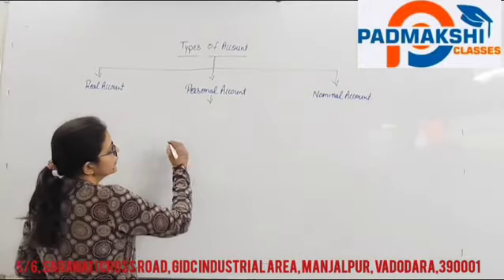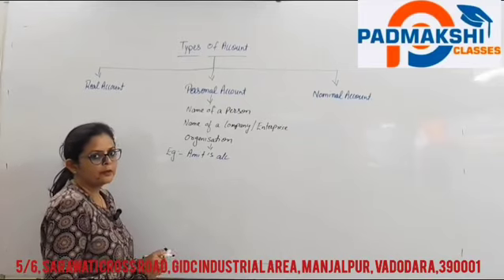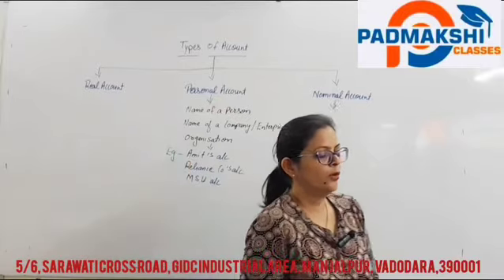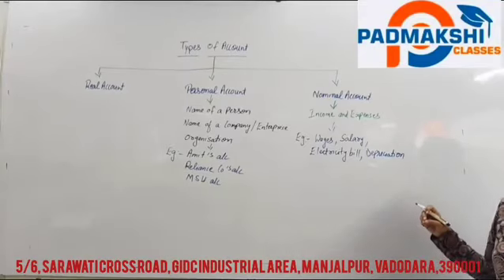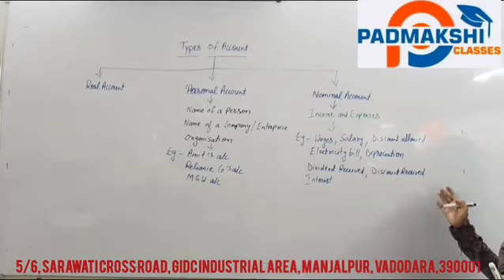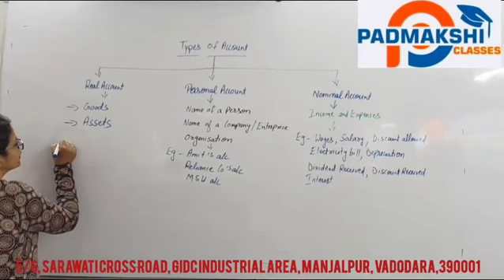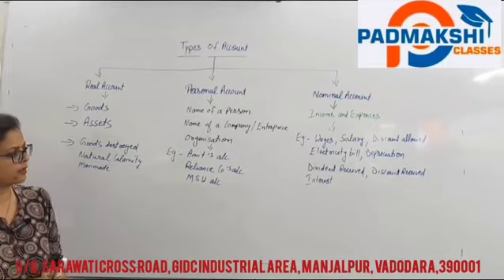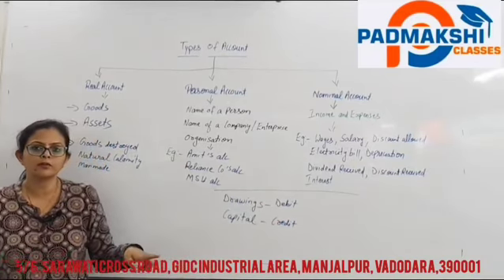October 22, 2025